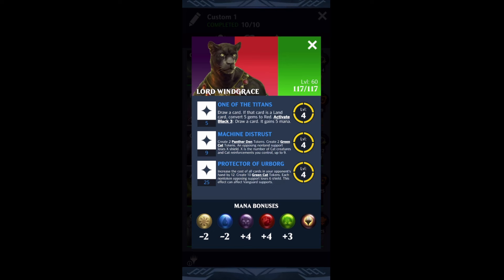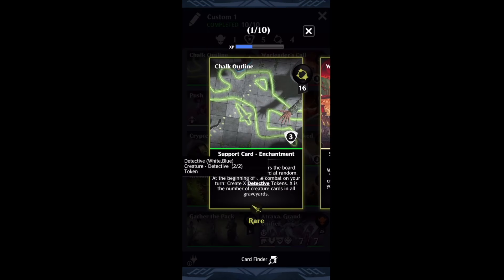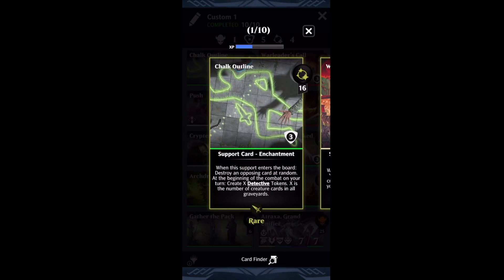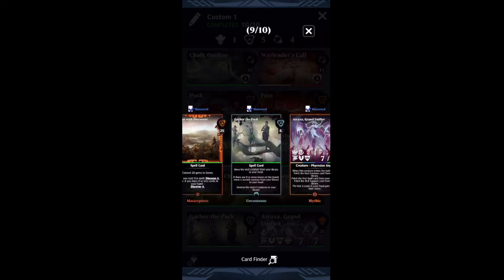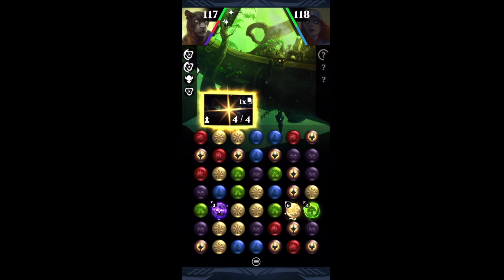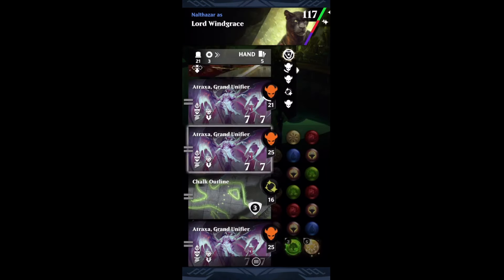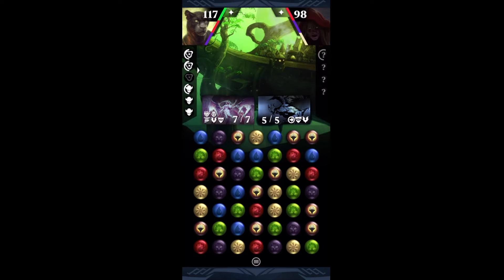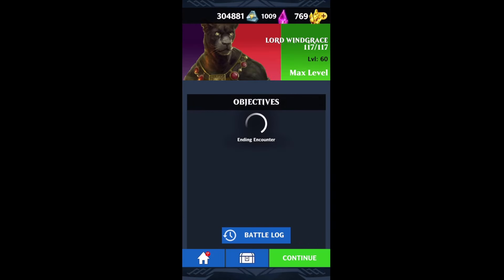STOP! Kitty Time! - My New Favorite Deck | Magic the Gathering Puzzle Quest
I haven't officially made a review of Lord Windgrace, and while testing our new kitty Planeswalker I found a new favorite deck. This video showcases the deck and how to play it.